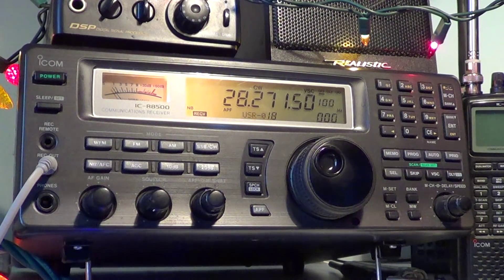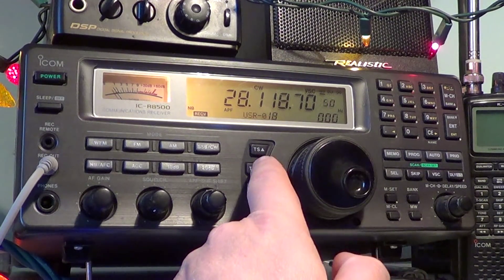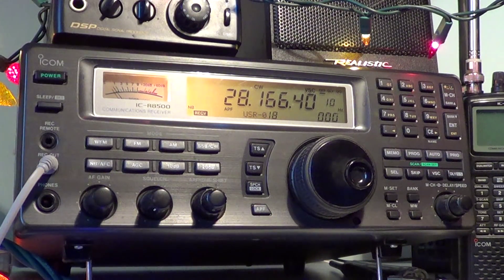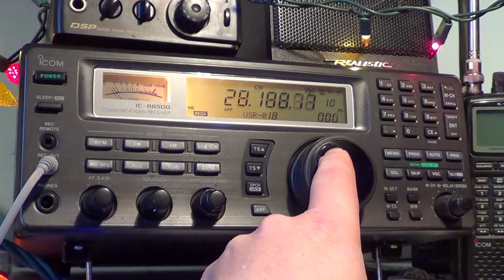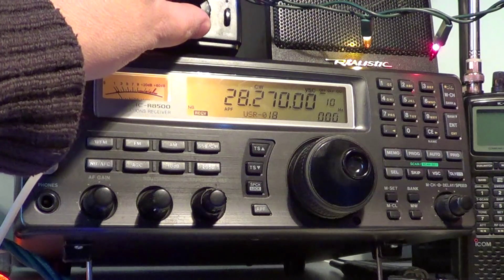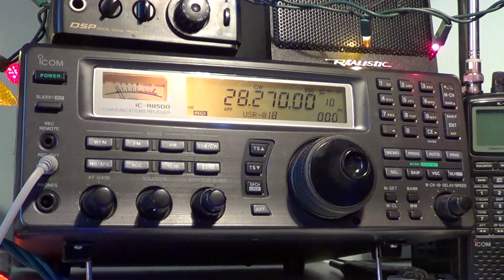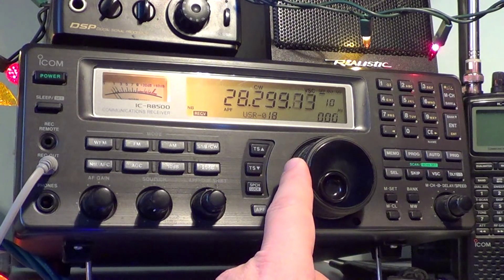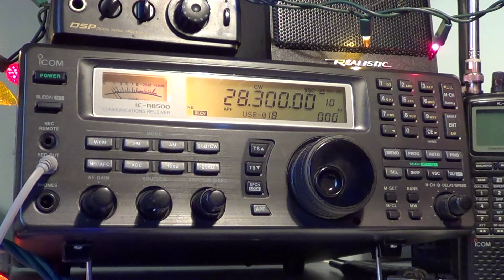Introduction to the 10 meters amateur radio beacons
A look at the 10 meter amateur radio beacons, what they are and why they exist and how to DX them.  You can use this list to help ID